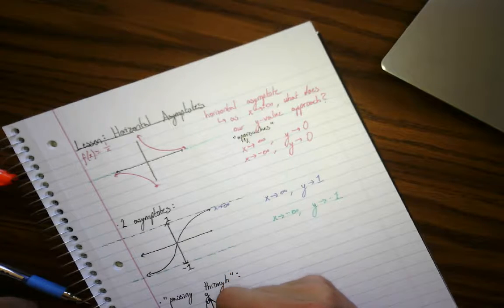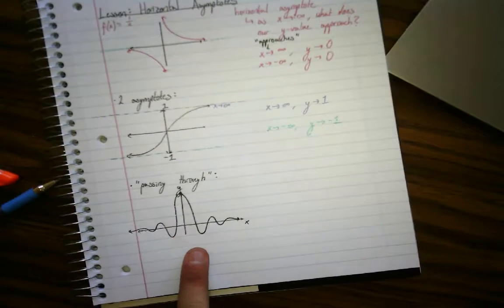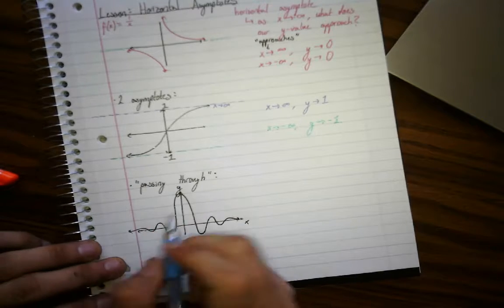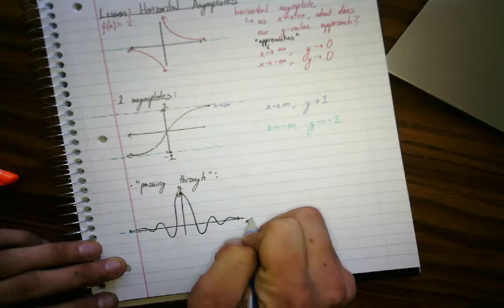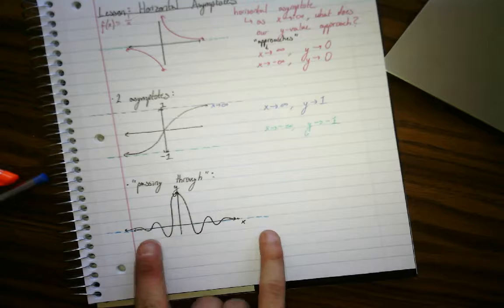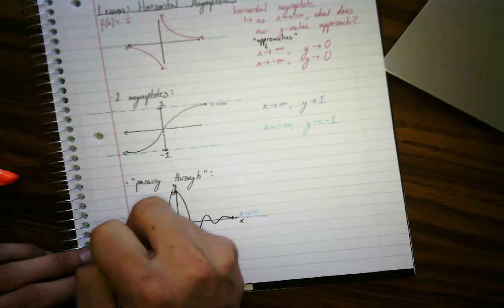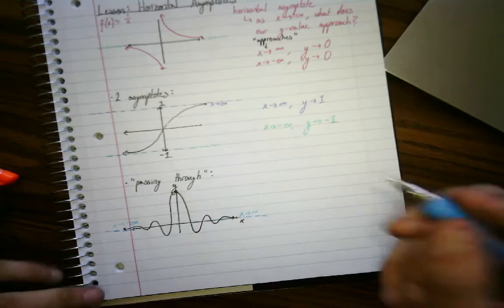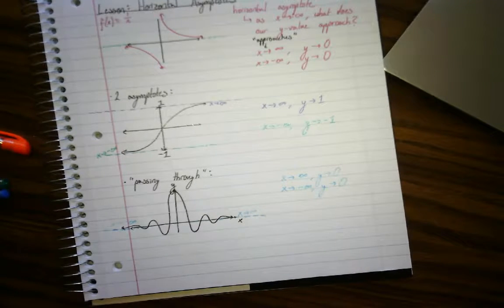Lesson 4/5: Horizontal Asymptote Polynomial Division